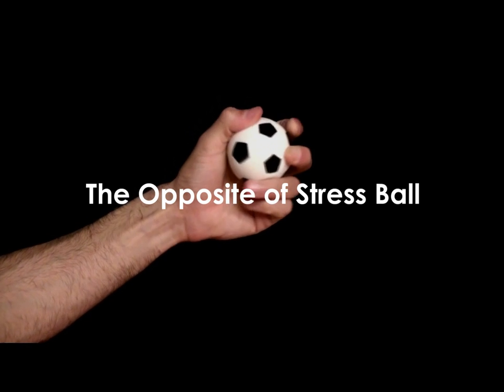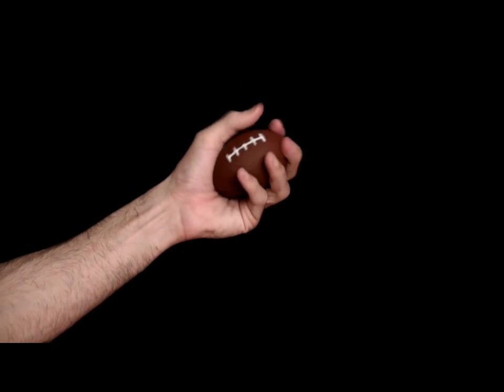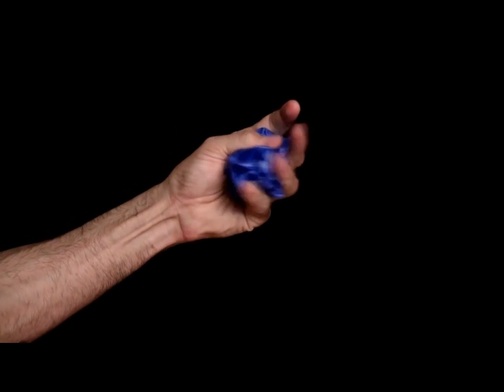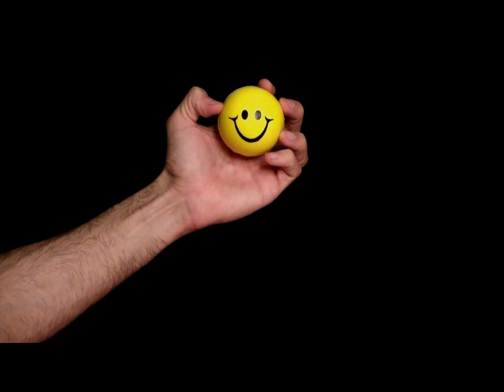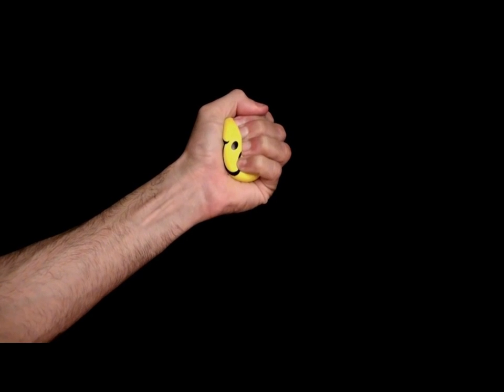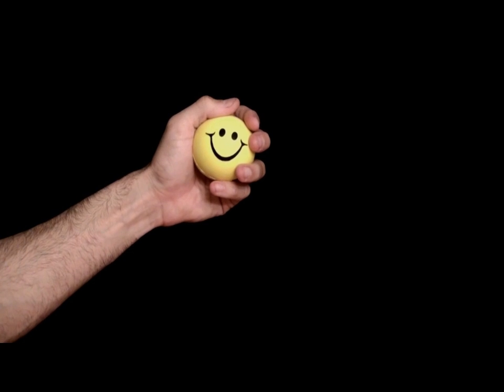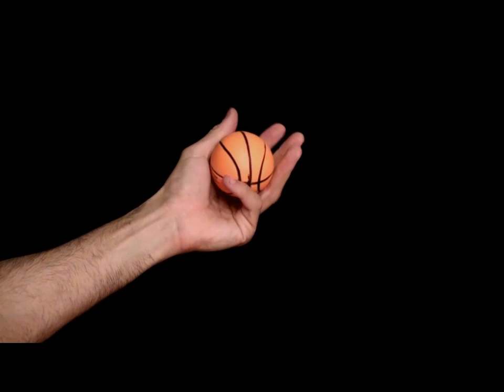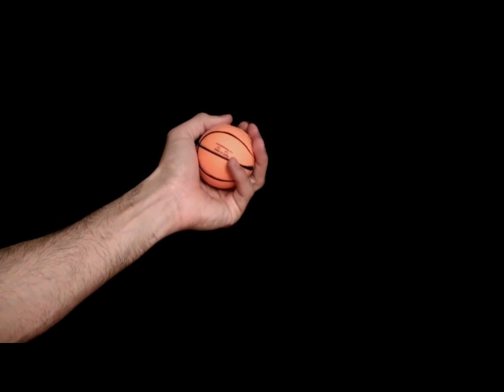The Opposite of Stress Ball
Stress balls do not relieve stress. They actually promote stress. This video, starring my left hand and a variety of stress balls, explains why.